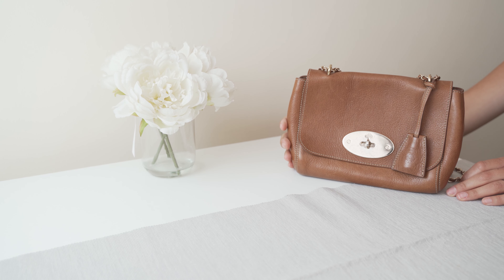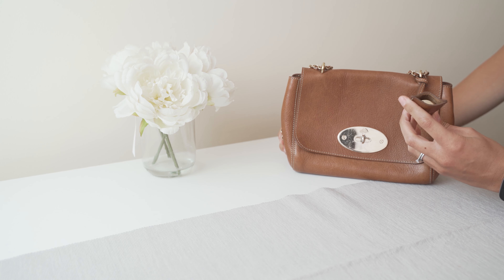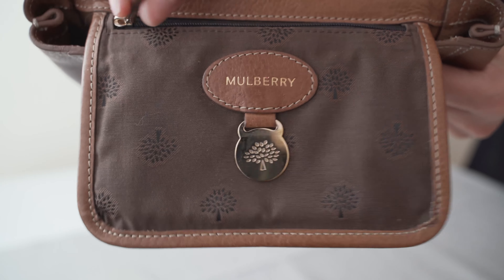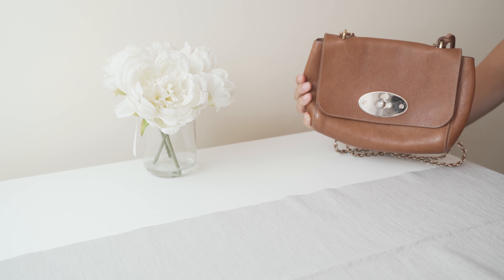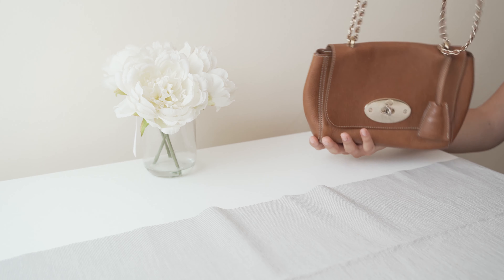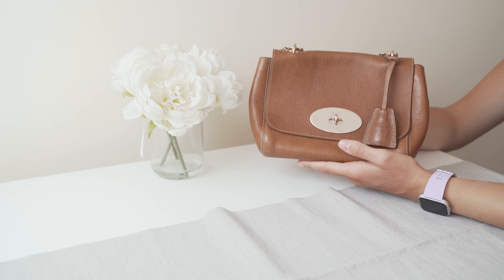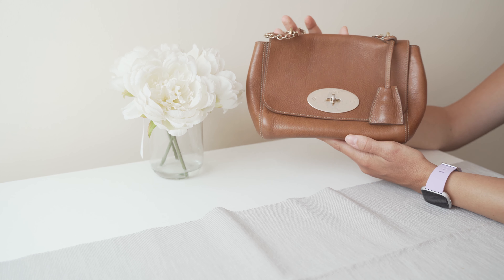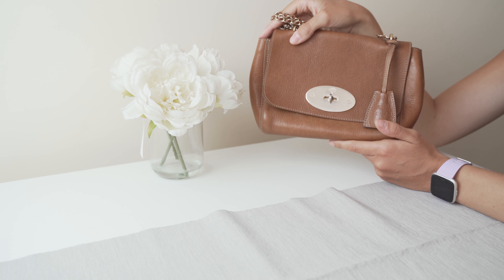Mulberry Lily Review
Hi guys!

This is a video review of my Mulberry Lily bag in the classic oak colour and NVT leather. I hope you enjoy it.